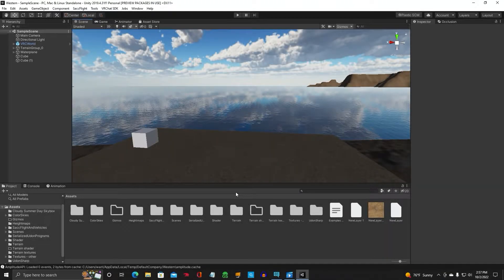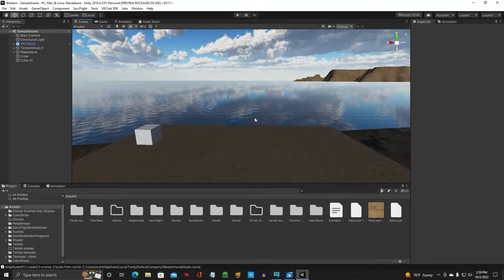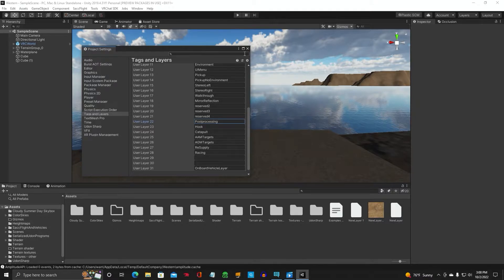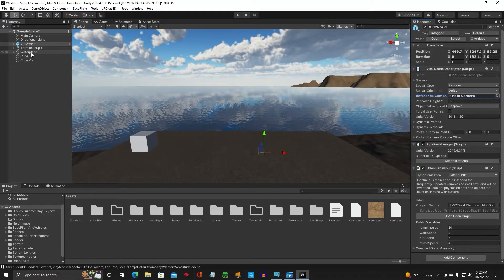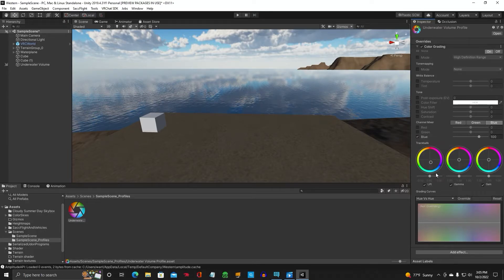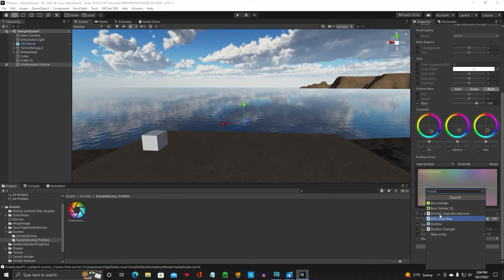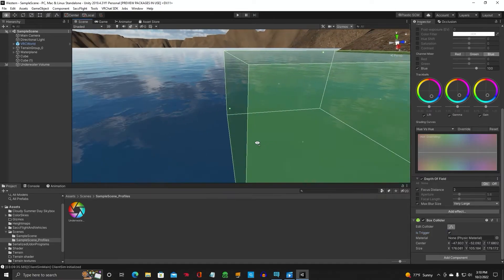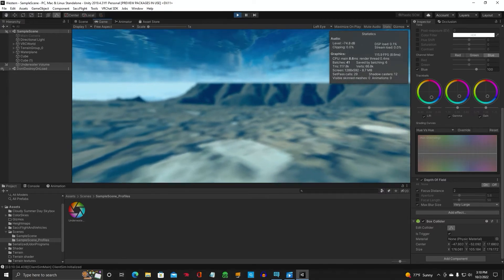(VRChat) Unity Tutorial - Creating Under Water Effects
Unity Version 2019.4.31f1 SDK3 (VRChat) Udon
How to create Underwater effects for your VRChat Water World, using Postprocessing Layer and Volume. Blur Vision/Depth of field, color gradient.
*Note: This video also shows how to make a classic old black & white world globally.
*Post Processing DOES NOT WORK for Quest users